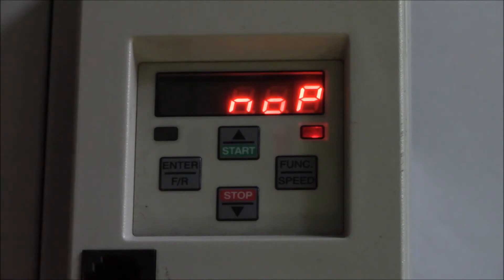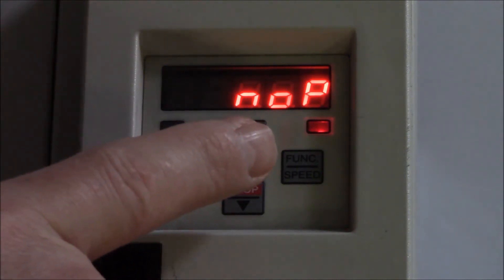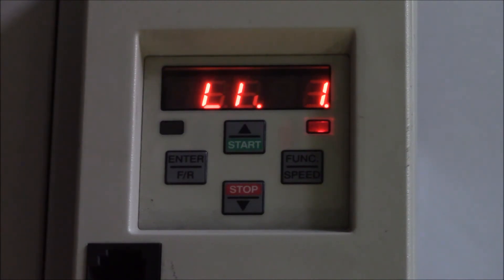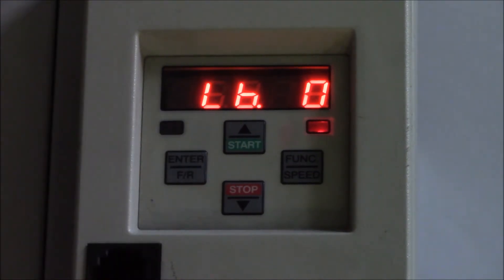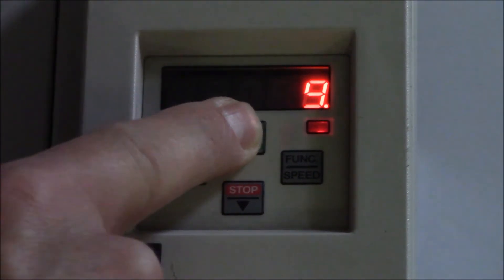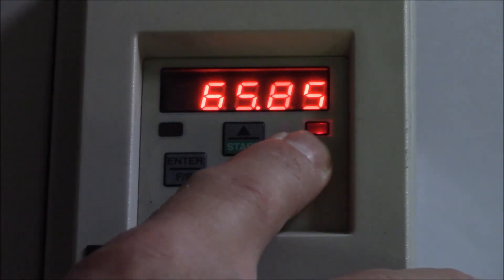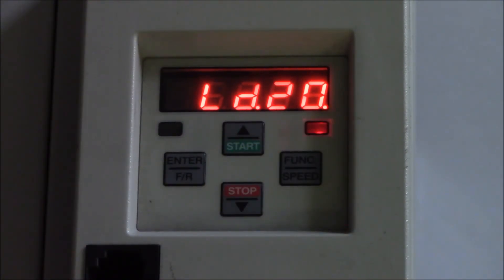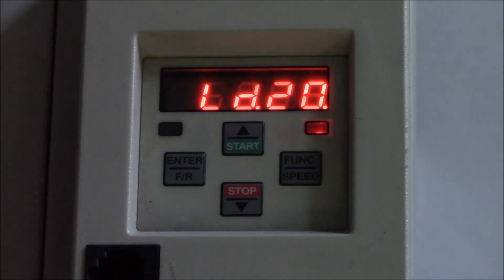KEB programing console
Helping our client how to use KEB programing console for SEC lifts